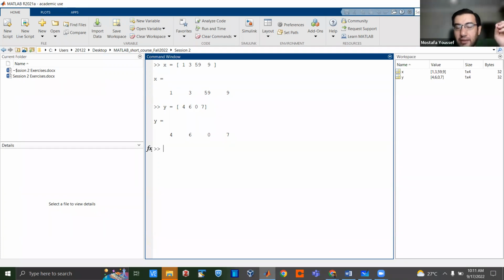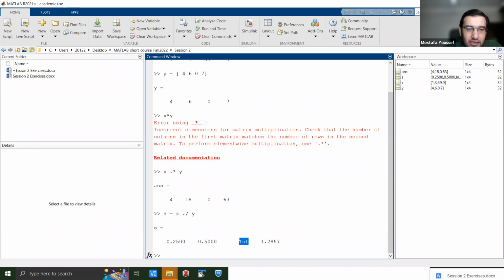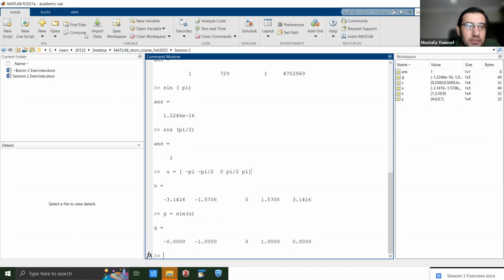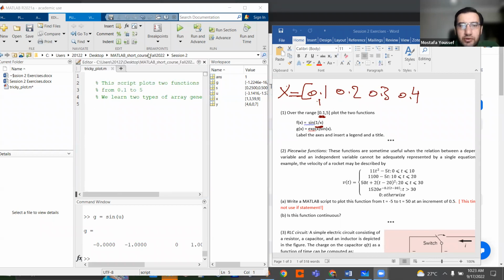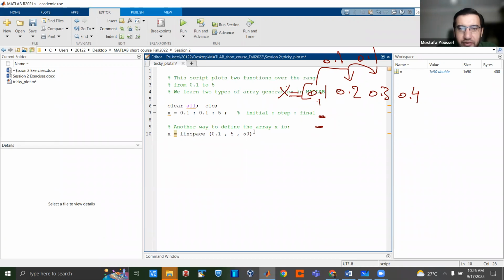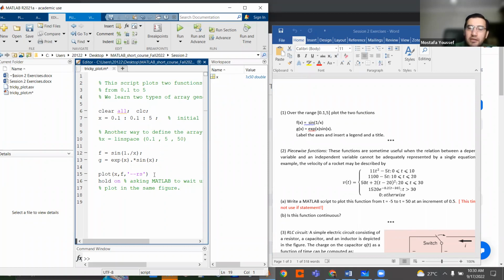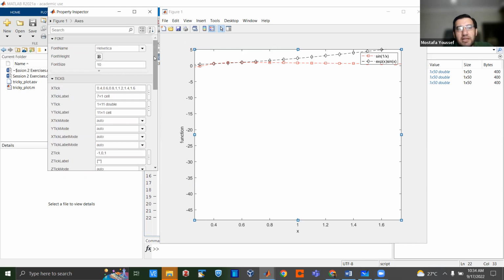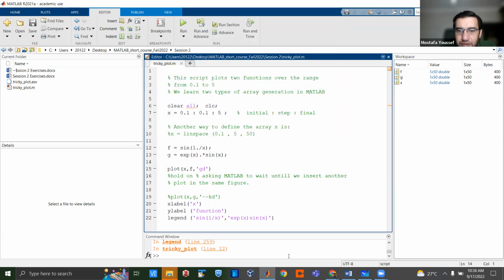MATLAB Course Sept 17 2022 Session 2 Part I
This part covers plotting multiple functions on the same figure and also hints to elementwise multiplication.